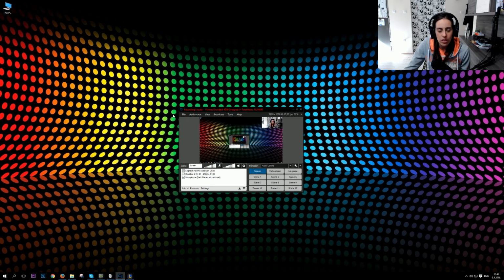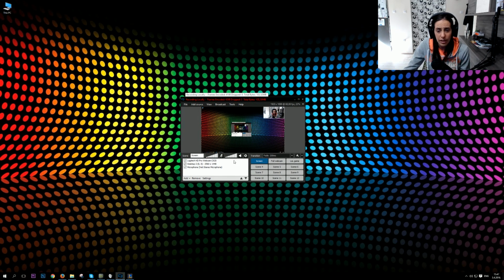TUTORIAL: How to remove XSplit Broadcaster echo sound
If the echo sound is bugging you while recording/streaming with your XSplit Broadcaster software, you are at the right place.
YouTube aka Sansen's World channel
See ya!